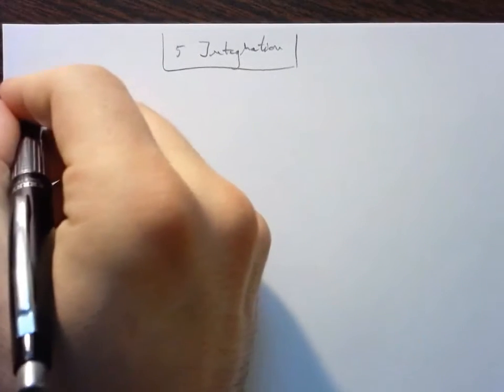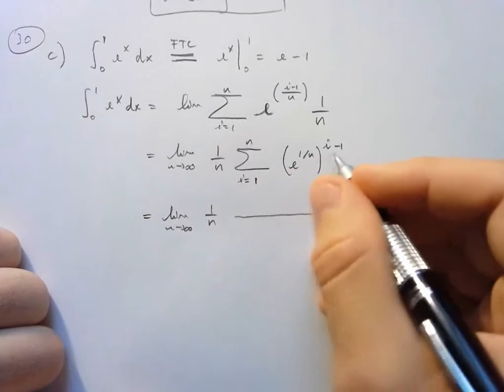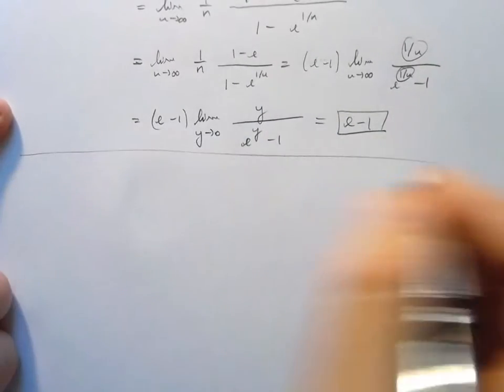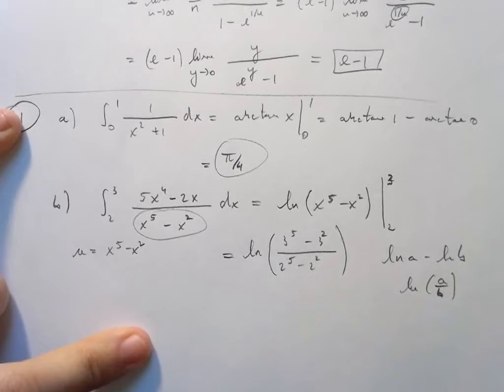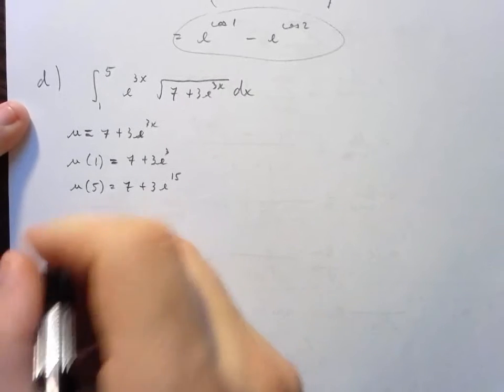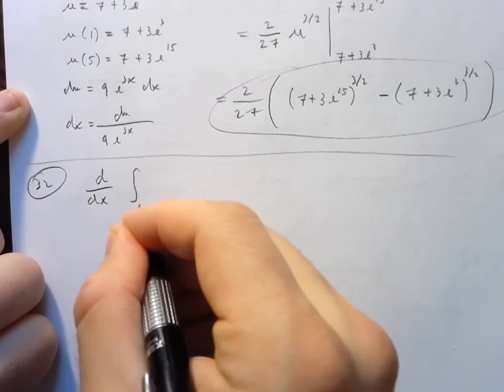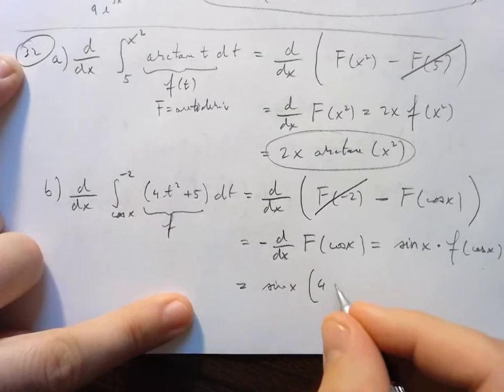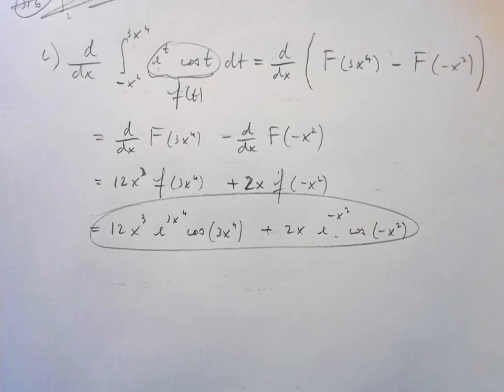Final Review: Integration